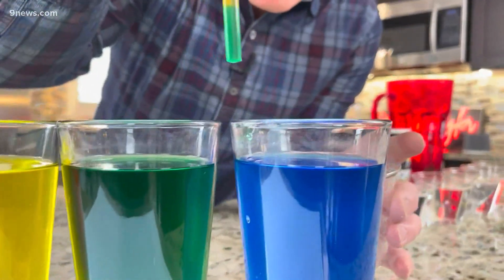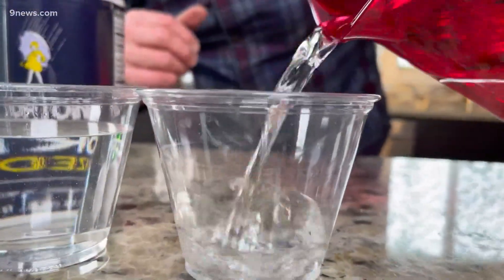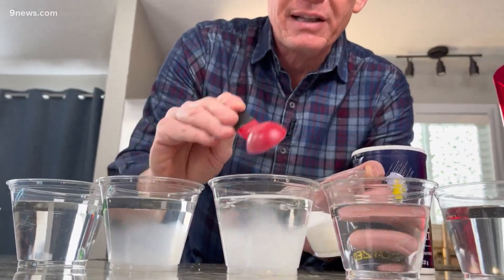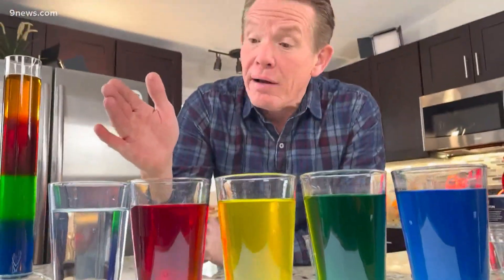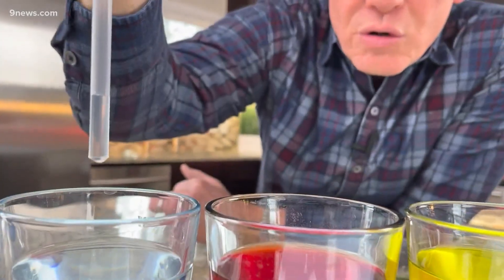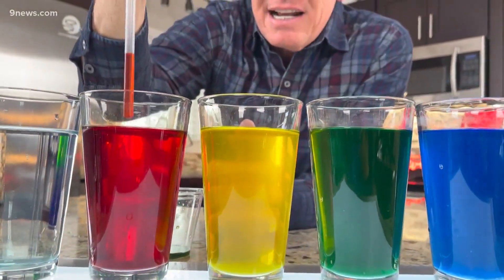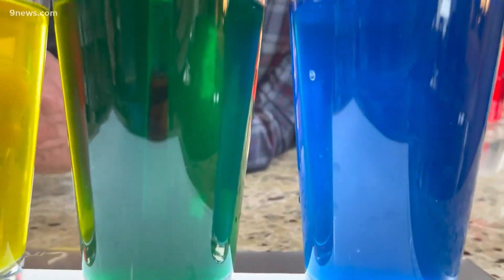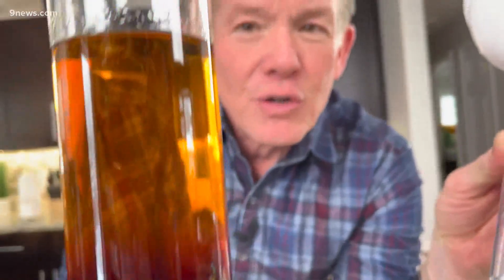Science Minute: Density challenge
Steve Spangler shows us how to use density to stack colored liquids on top of each other.

9NEWS (KUSA) is located in Denver, Colorado.